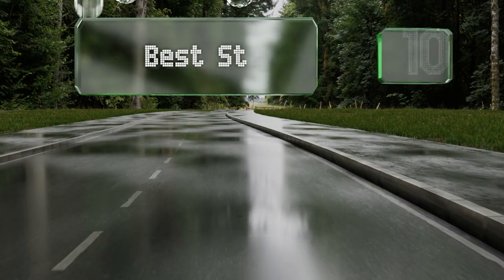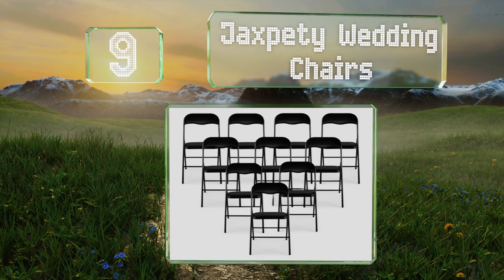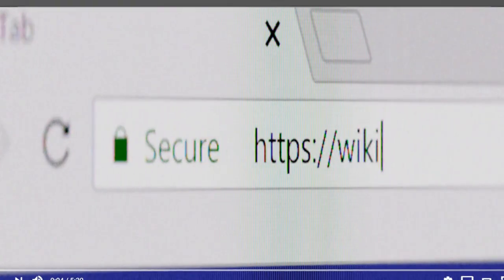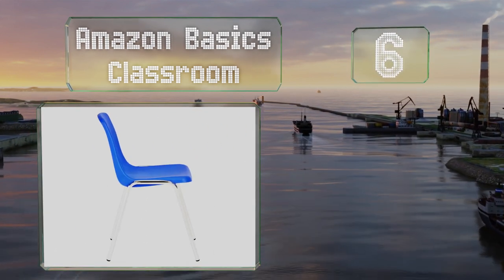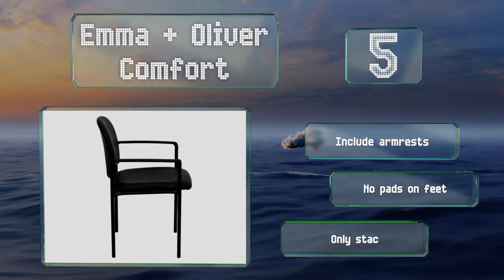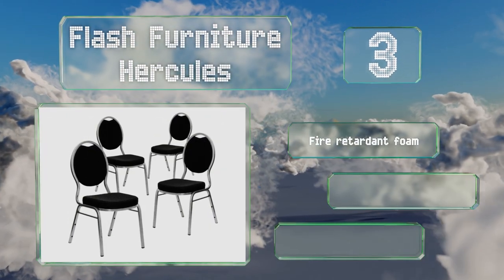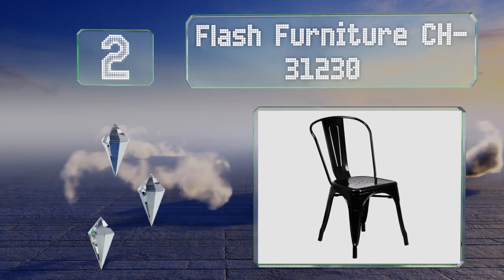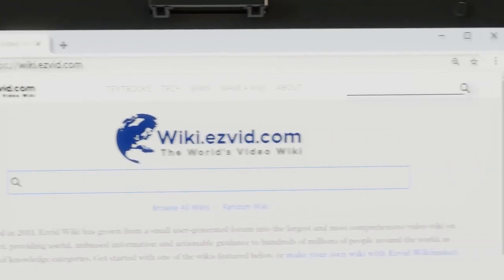10 Best Stackable Chairs 2020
Our complete review, including our selection for the year's best stackable chair, is exclusively available on Ezvid Wiki.

Stackable chairs included in this wiki include the jaxpety wedding chairs, flash furniture nesting series, national public seating nps 9100, flash furniture ch-31230, hon basyx prodigy, flash furniture rattan restaurant, flash furniture hercules, sidlani conference room, amazon basics classroom, and emma + oliver comfort.